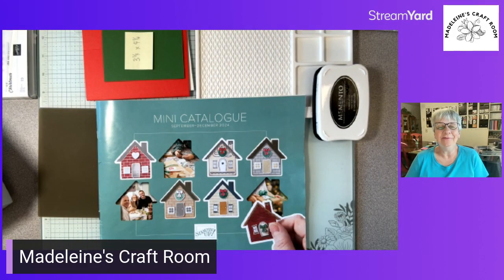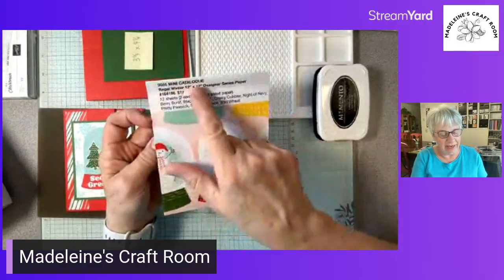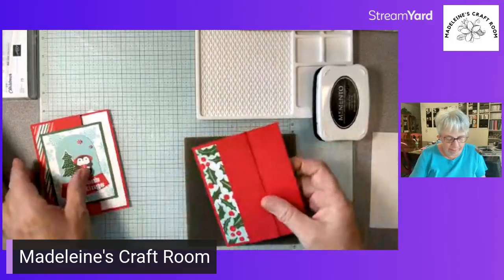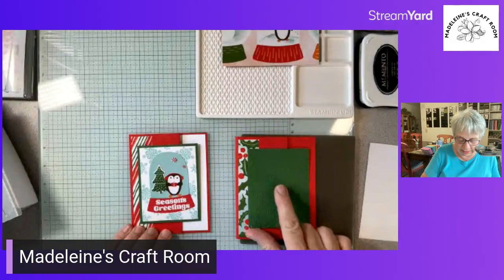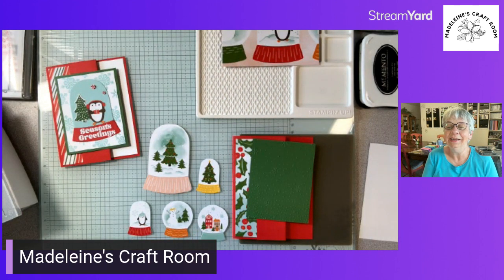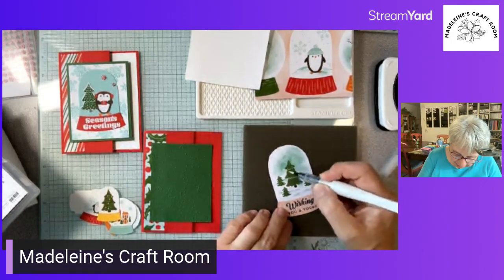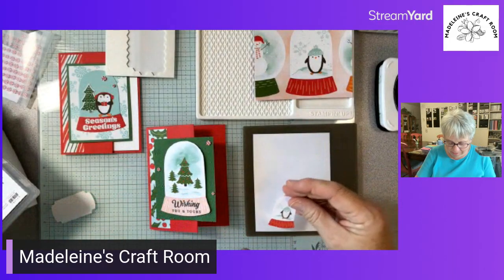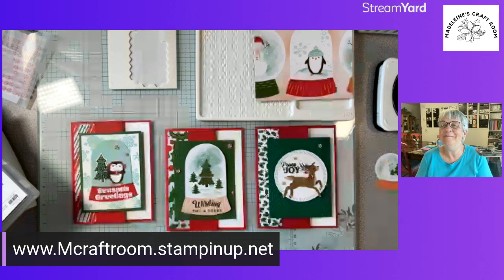Fun with Mini/Holiday DSP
We are making a simple fun fold card that uses just the designer series paper from the new 2024 Mini/Holiday Catalogue.  for more inspiration, techniques, classes, etc.